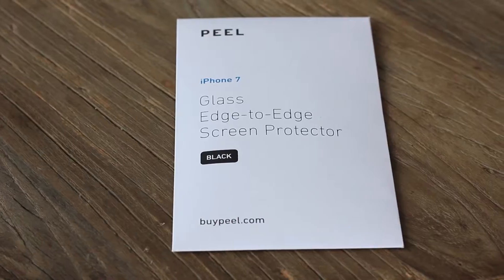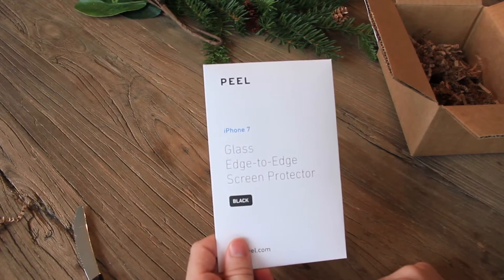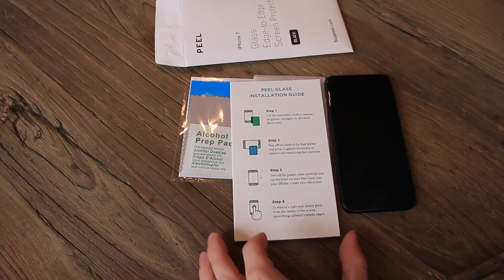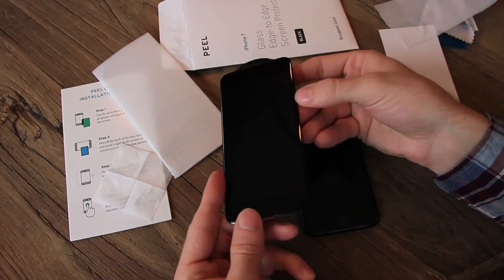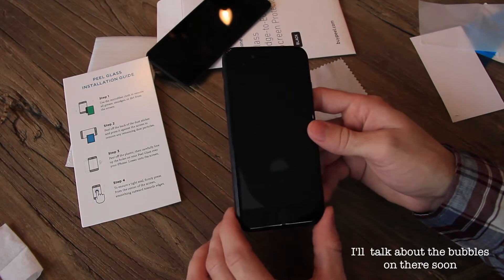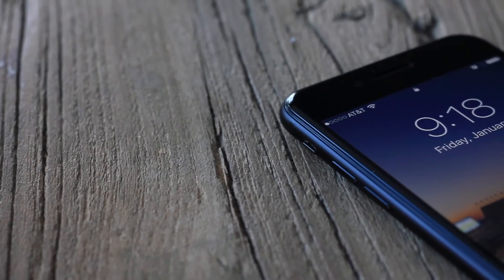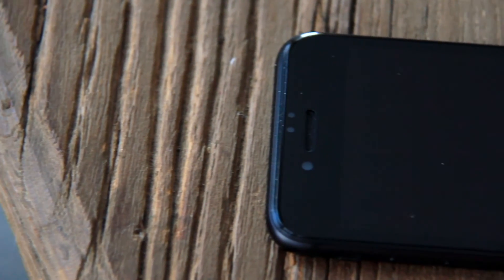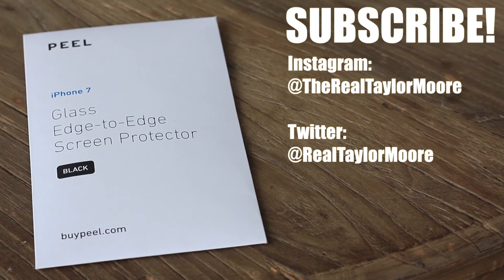Peel iPhone 7 Screen Protector Review and Unboxing + GIVEAWAY!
It would help me a ton as a young YouTuber.
Send tech products you'd like me to review to:
           Taylor Moore 4K
           1020 108th Ave NE

I'm just an avid fan of their products and love talking about them!  They've worked great for me and the world should know.  This screen protector has continued to work great and has been on my phone for about a week now with zero signs of wear and it looks great!  The corner is still slightly raised as seen in the video but honestly it doesn't bother me in the least.  Make sure there is no dust the first time you place it and this won't be an issue.

It comes in white or black to match the color of the chins of your iPhone!

Song:
Kaizen - Bloom (Convex Remix) [feat. Kass]

Lense - Canon 50mm 1.8

Microphone - Bluebird

DAW - Logic Pro